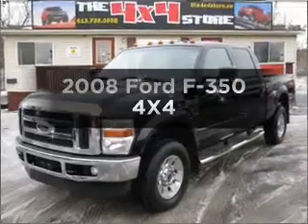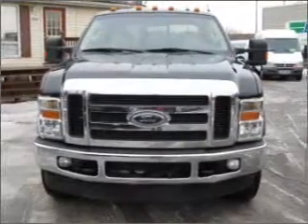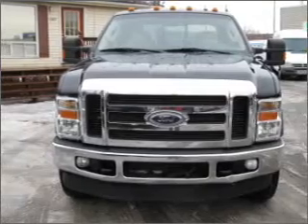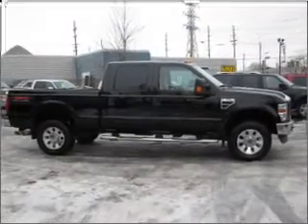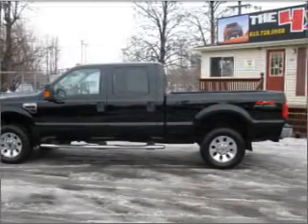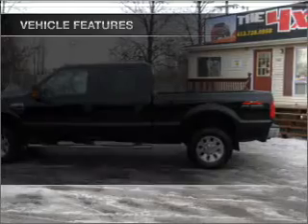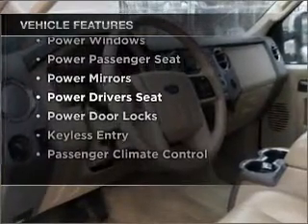2008 Ford F-350 - Ottawa Ontario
Year: 2008
Make: Ford
Model: F-350
Trim: 4X4
Engine: 6.4
Transmission:
Color: Black
Mileage: 106163
Address:
1640 Laperriere Ave
Ottawa, Ontario K1Z 7T2